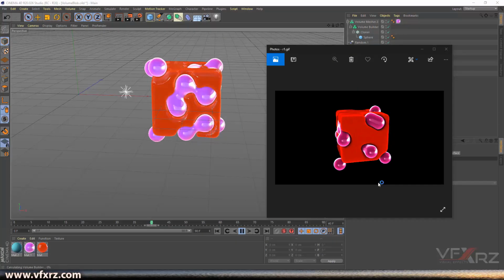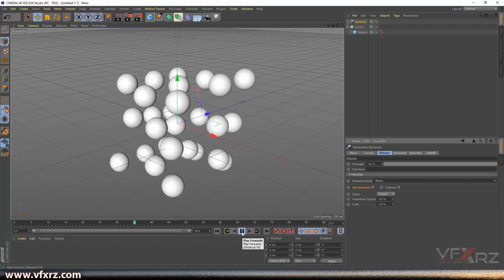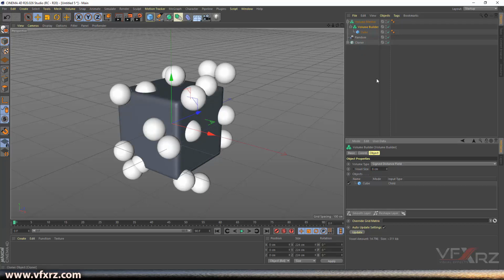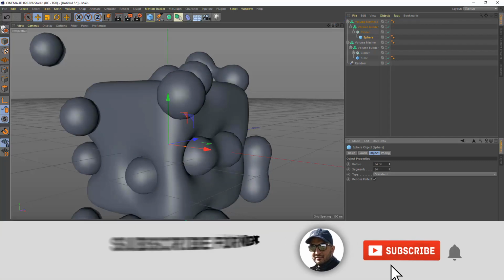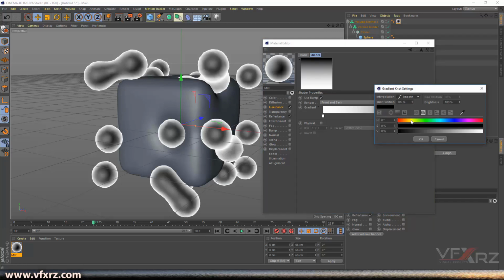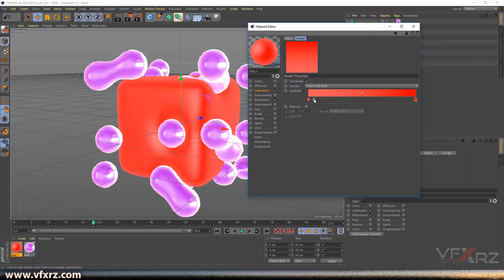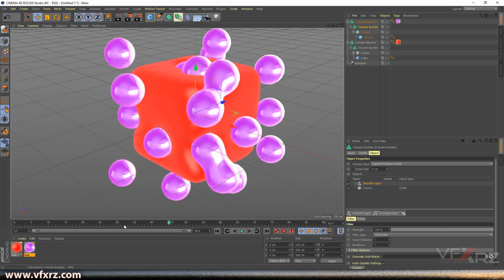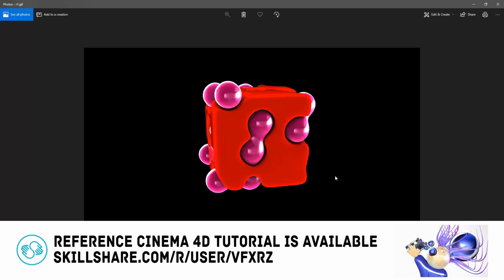Cinema 4D R20 New Volume Feature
Hi there,
In this course you will learn how you can work with volume feature in Cinema 4D R20.

If you have any question feel free and ask me :)